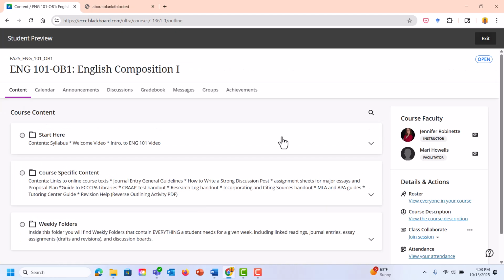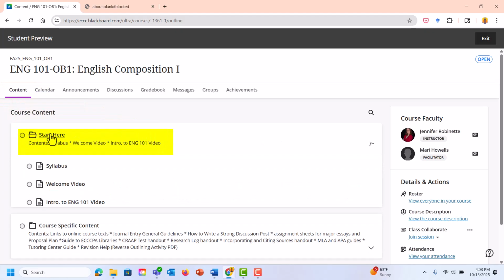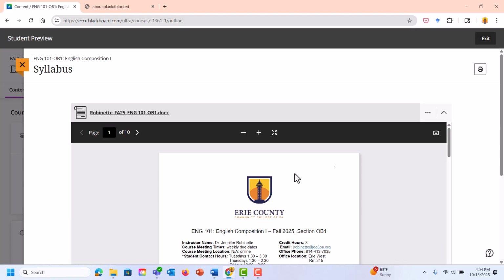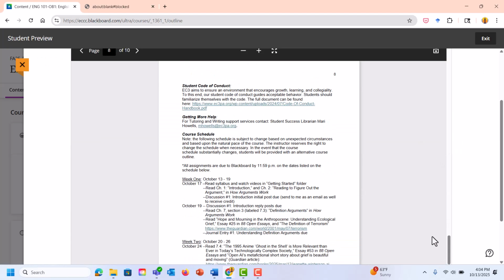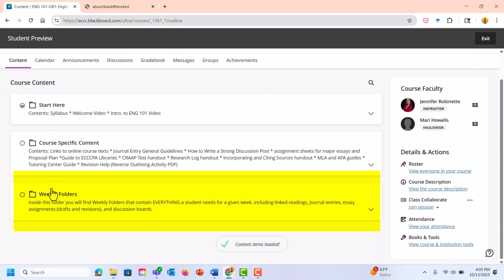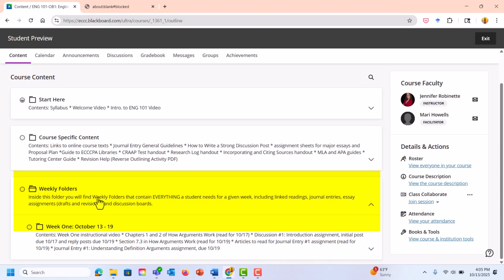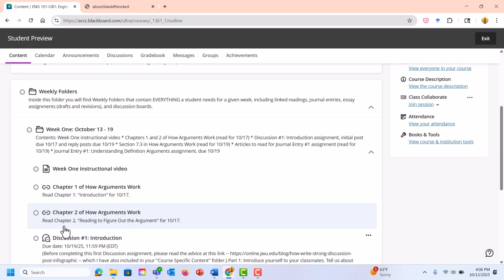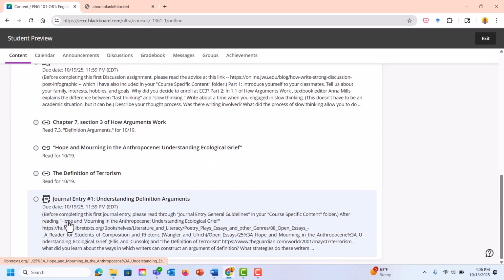Blackboard for Beginners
New to online classes? Watch this video to get started